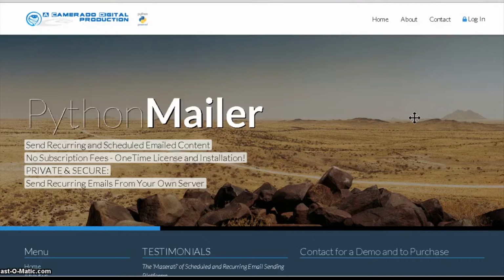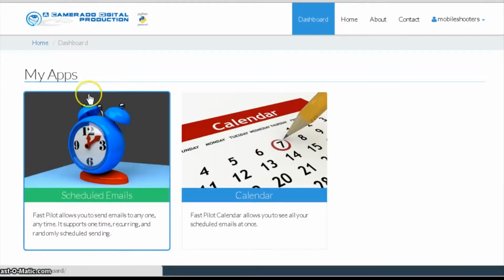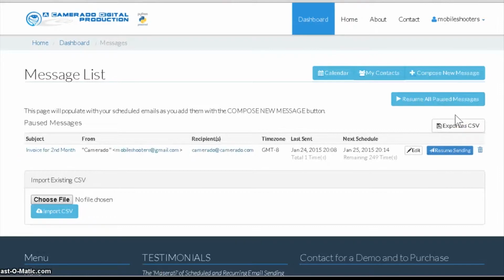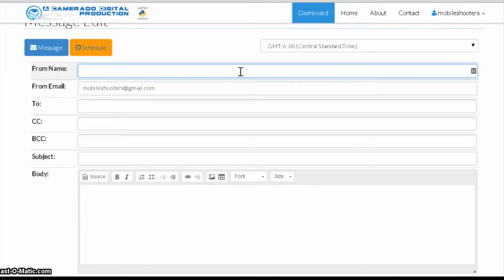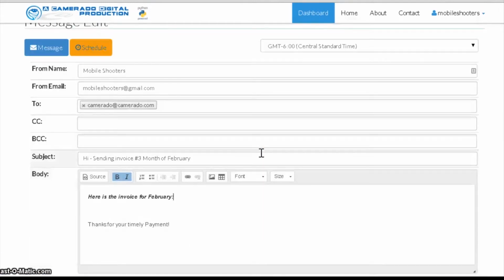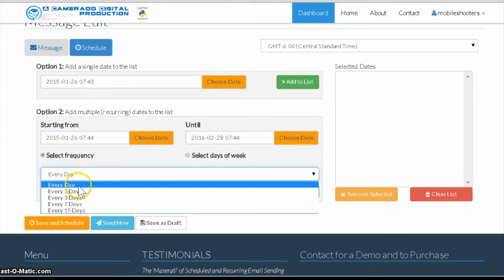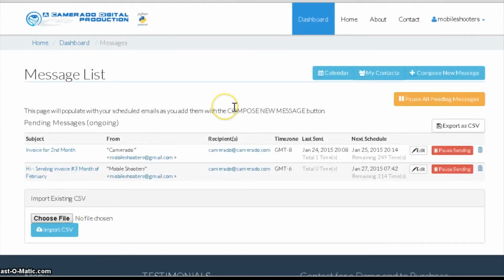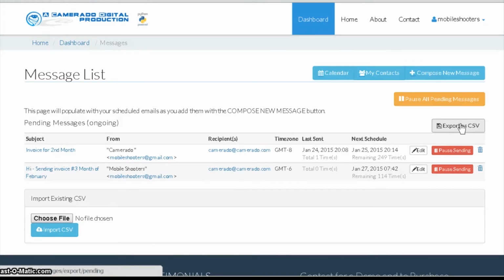TUTORIAL Part 1: Recurring Scheduled Emails and Social Media Updates for Free with PythonMailer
From PythonMailer How to Send Recurring Scheduled Email Reminders and Social Media Updates with PythonMailer - an Introduction to the High-Performance Recurring and Scheduled Email Management Platform, PYTHONMAILER